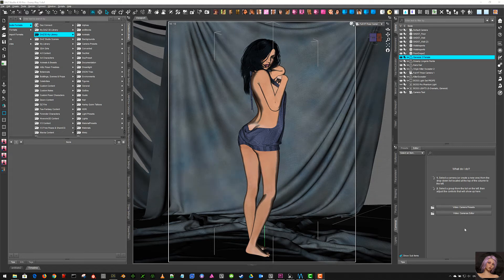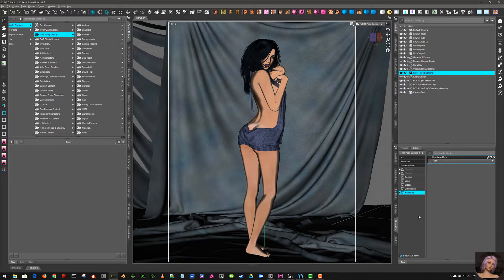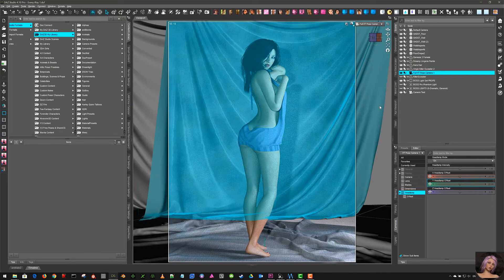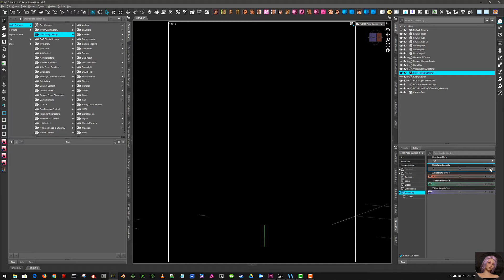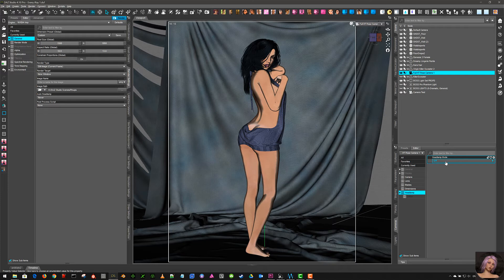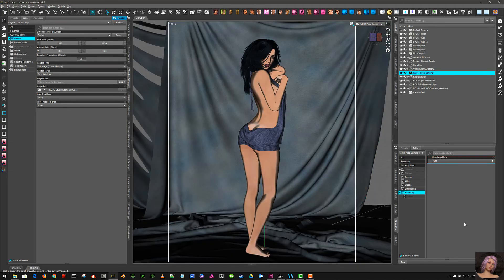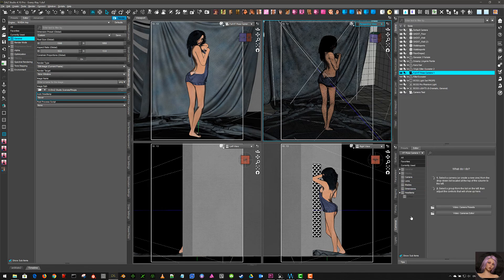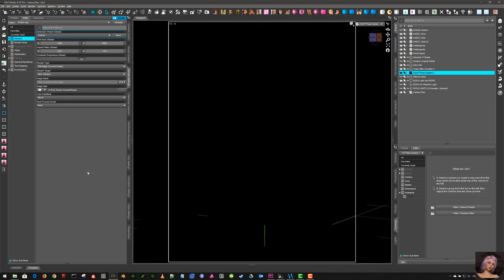DAZ Studio Quick Tip #2: Cameras & Headlamps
An explanation of what the Camera Headlamp does and when to use and not to use it.

Also the pitfalls of having the Headlamp "ON" when Rendering an image and what it does to the final output. etc.

For the content used in this Video (DAZ Scene) you can find them at the following links: